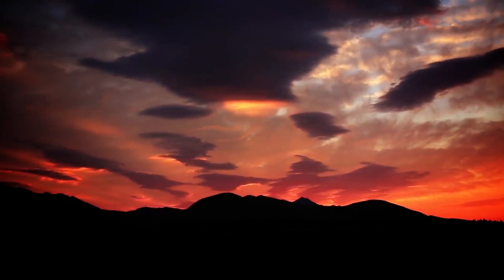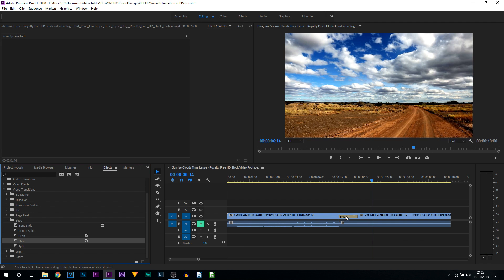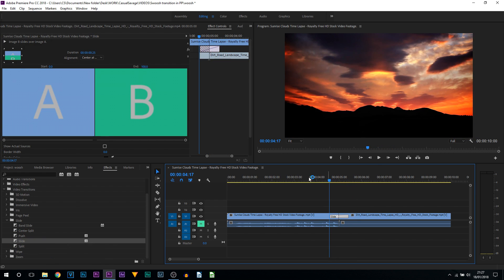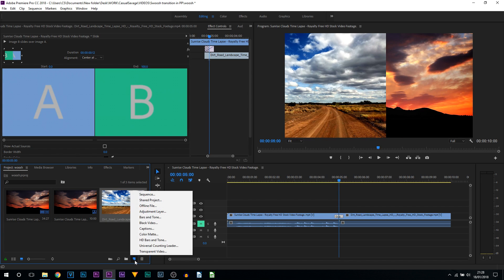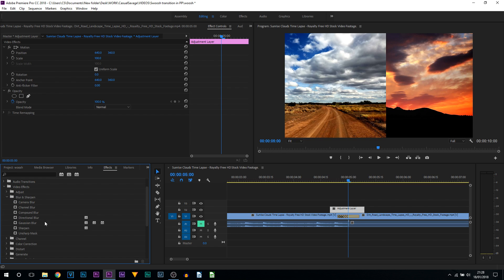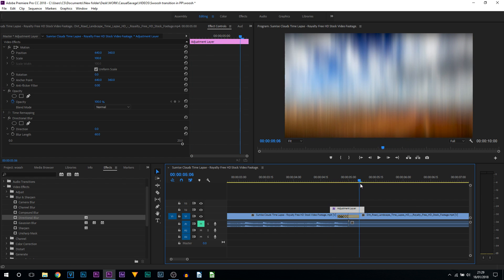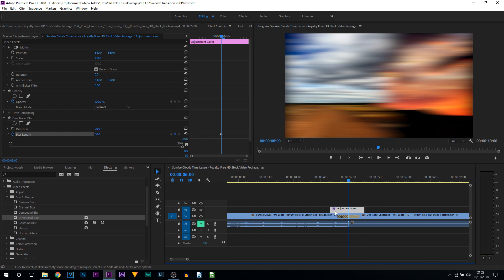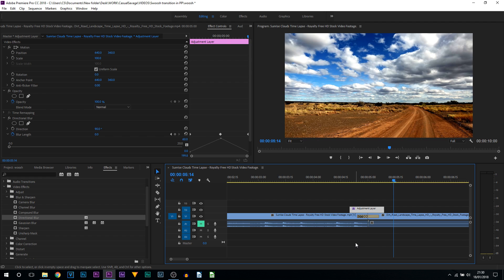How To Make a Whoosh/Slide Transition in Premiere Pro CC 2018